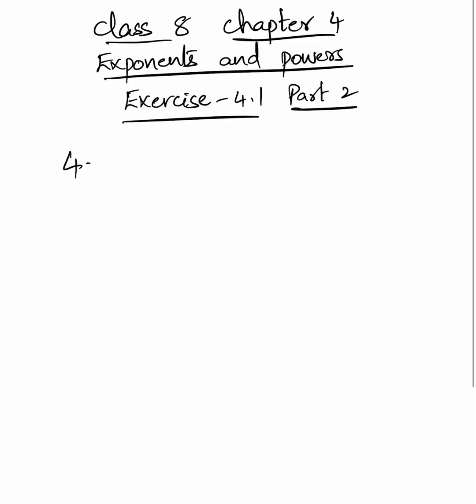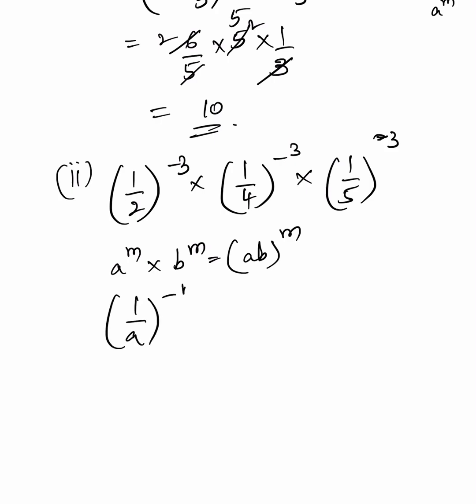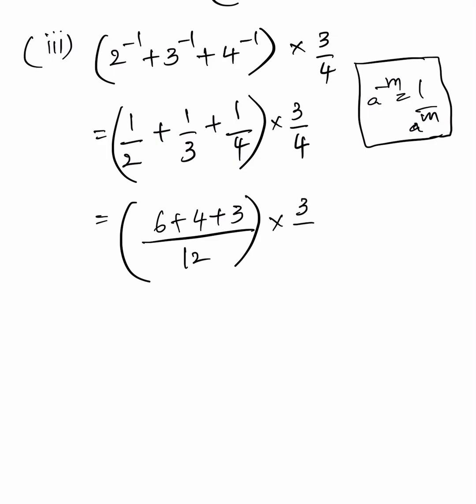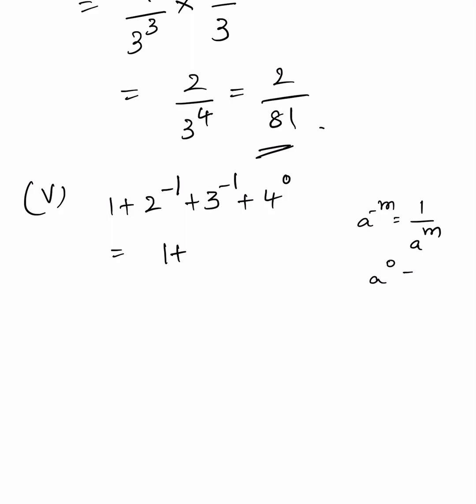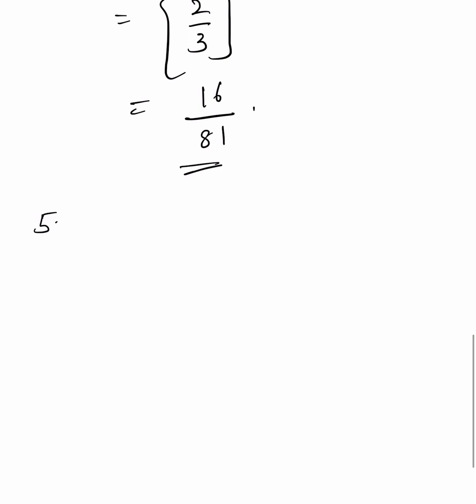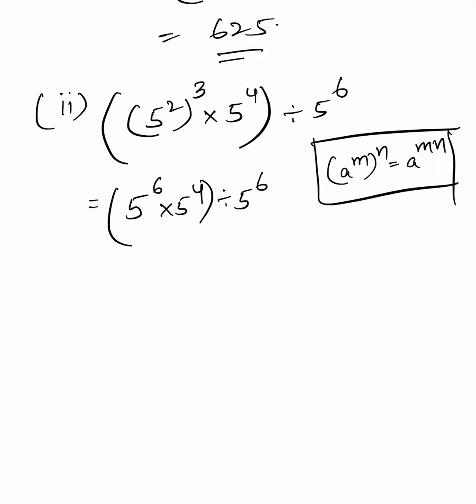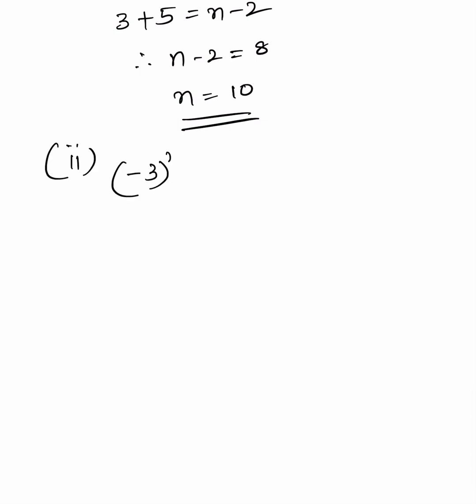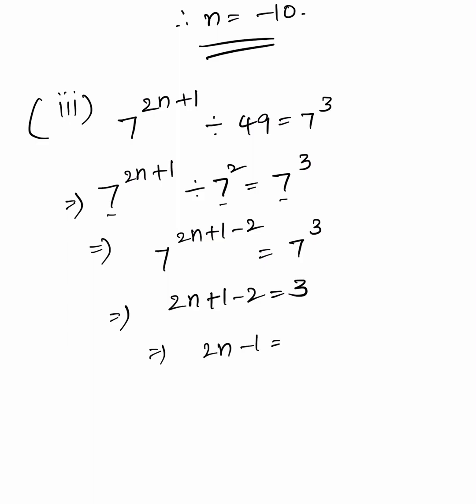“Exponents and Powers” Class 8 Maths Chapter 4 Ex 4.1 Part 2